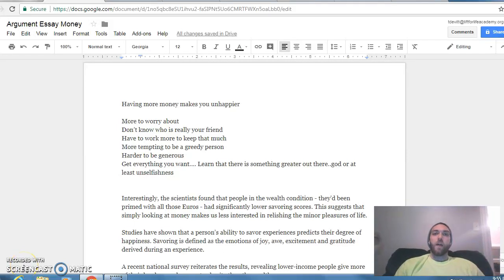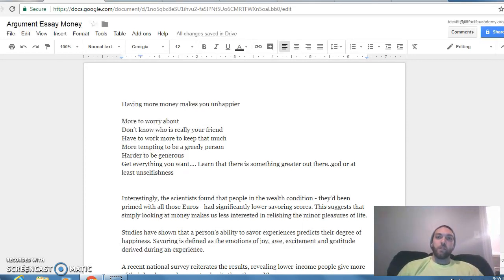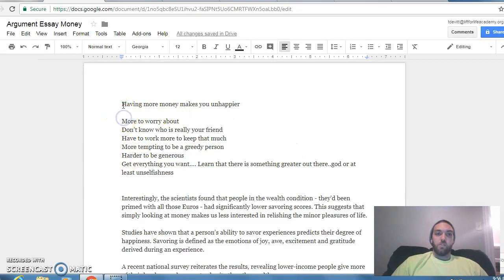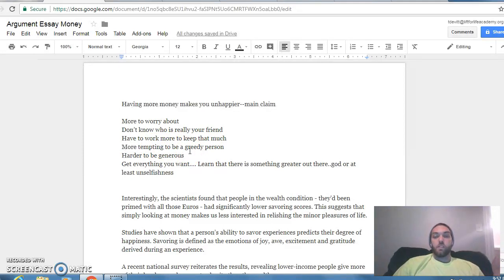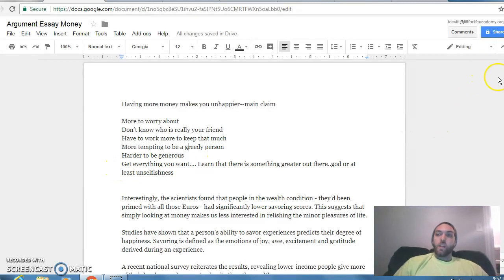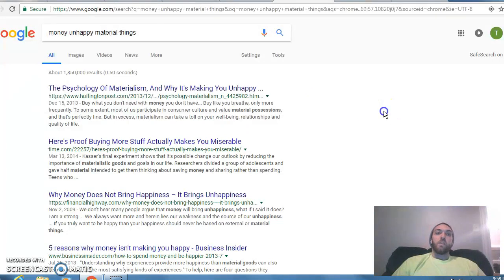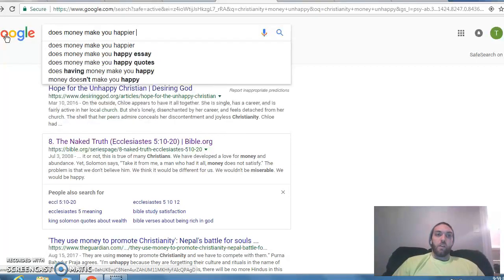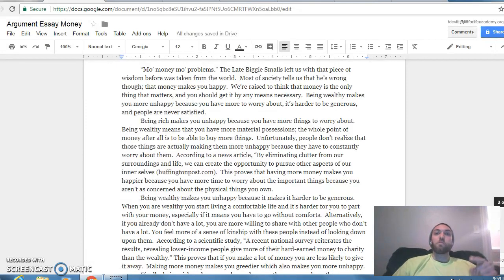Money Argument Essay